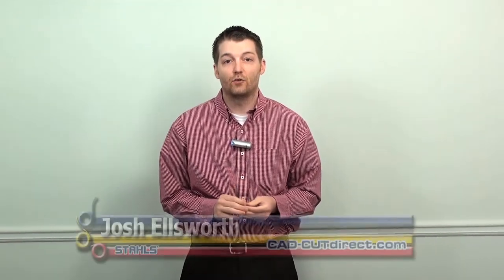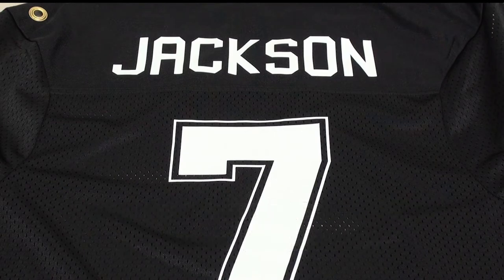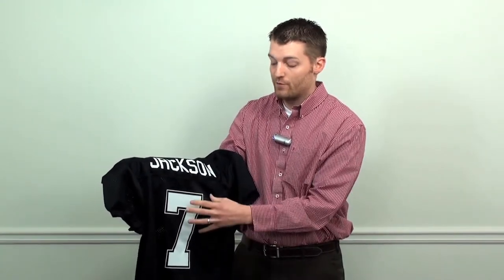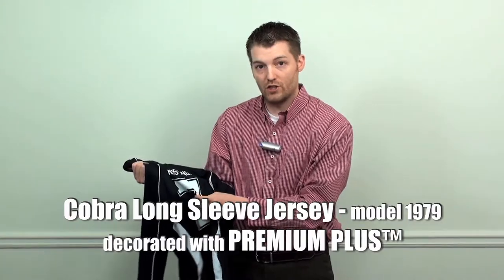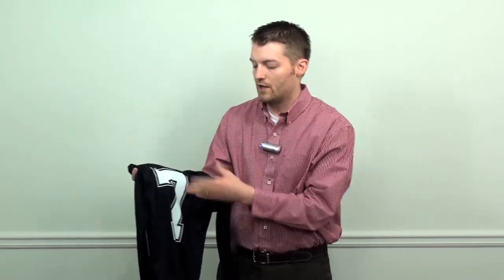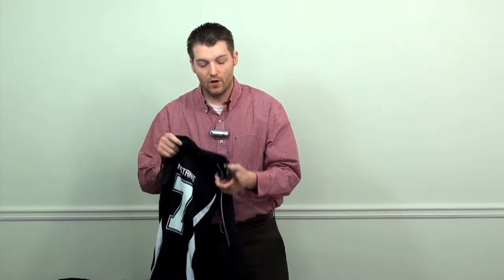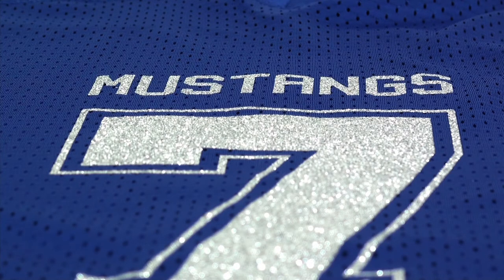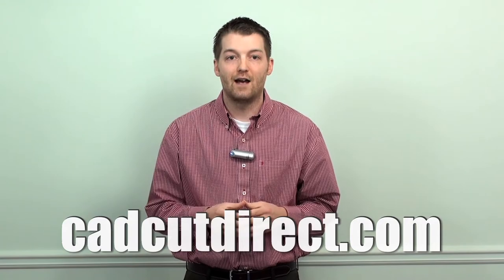Decorating Team Jerseys with CAD-CUT Heat Transfer Vinyl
Josh Ellsworth with Stahls' CADCUT® direct ) talks about decorating Team Jerseys for any sport and even includes some Fan Wear for when you're cheering on your favorite player.